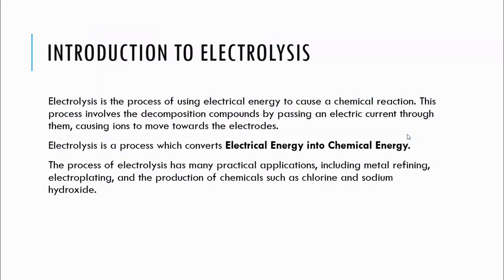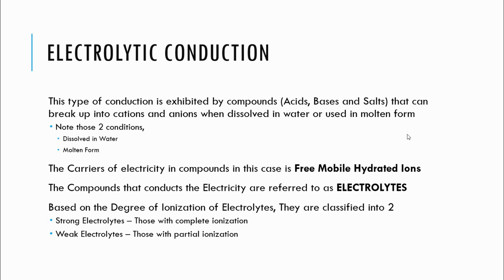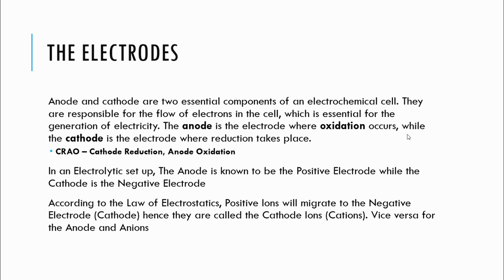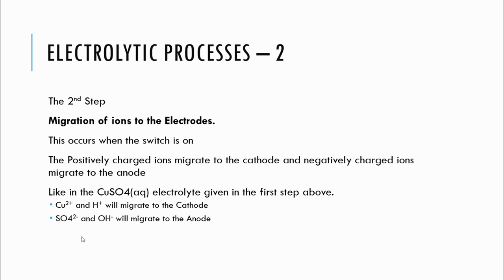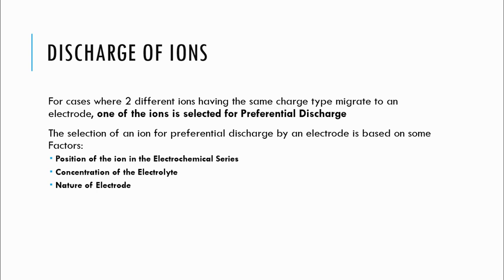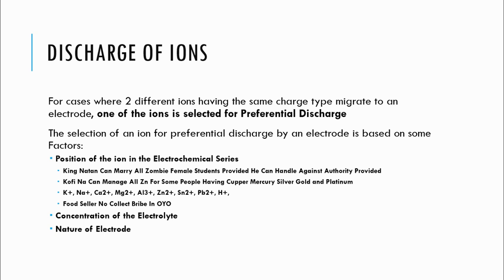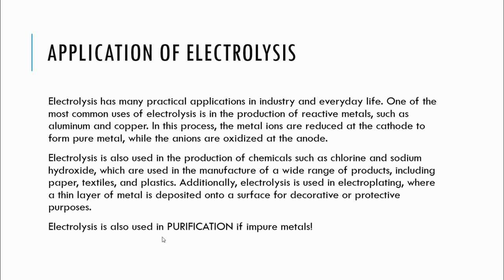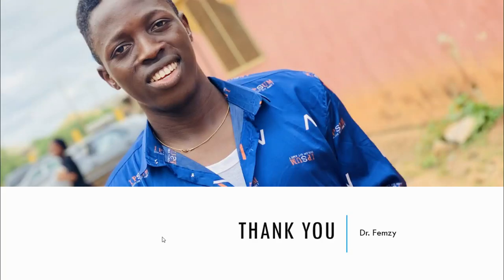Jamb Chemistry: Electrolysis